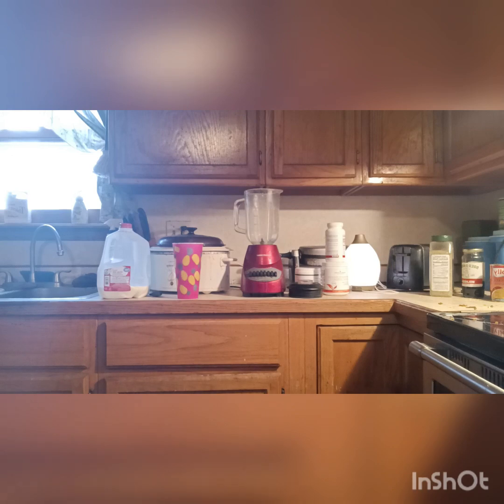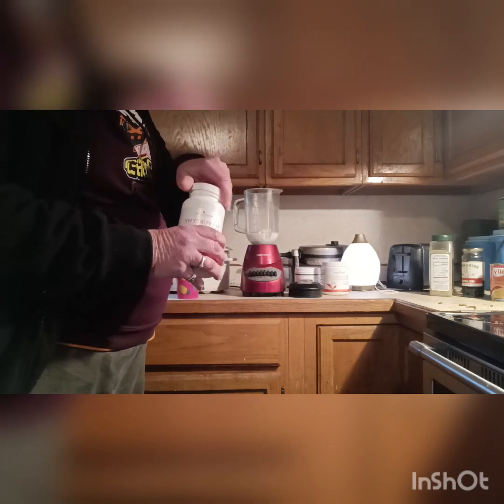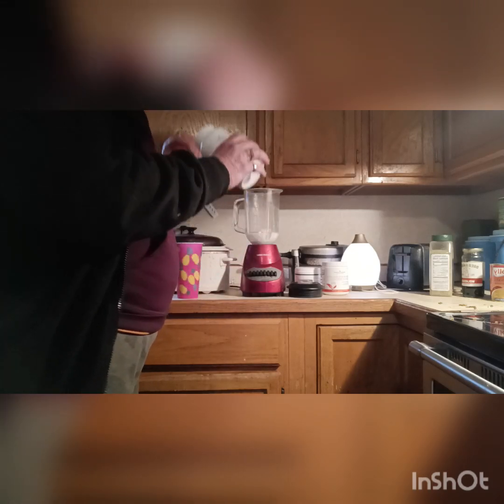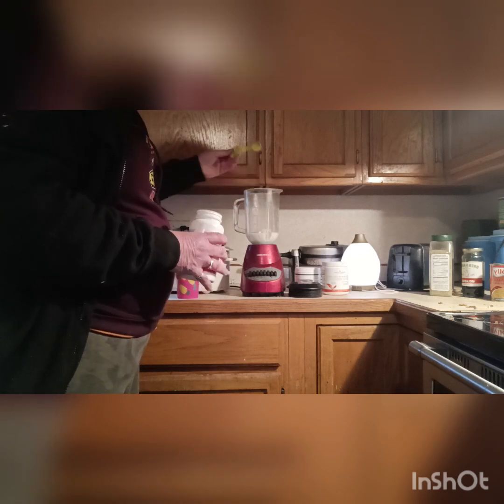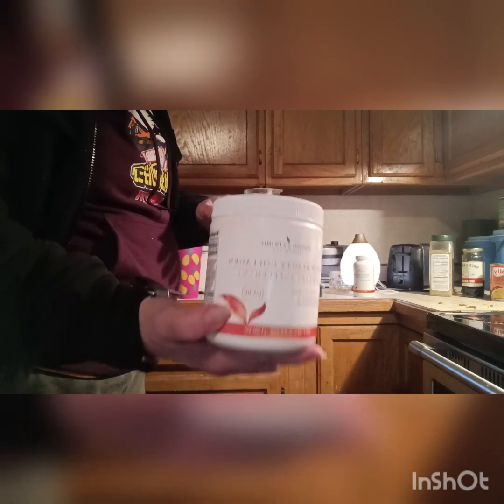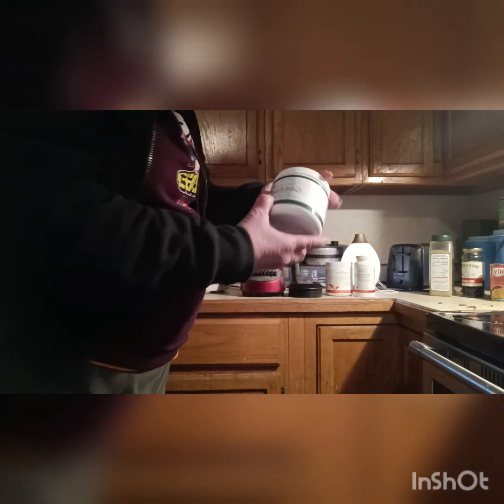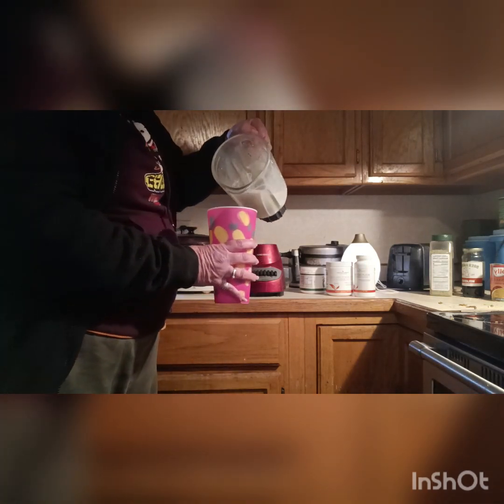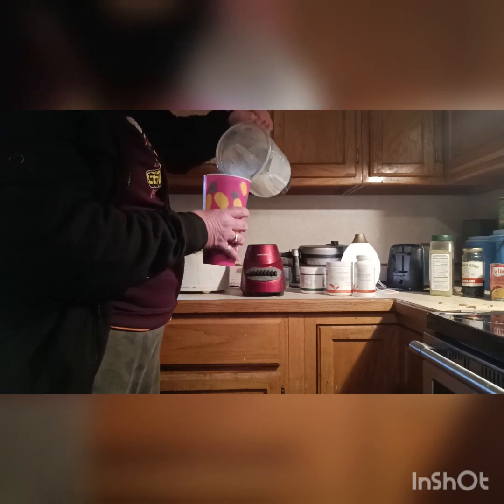My Breakfast Smoothy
by adding my supplements to my smoothie each day I can kill two birds with one stone so to speak